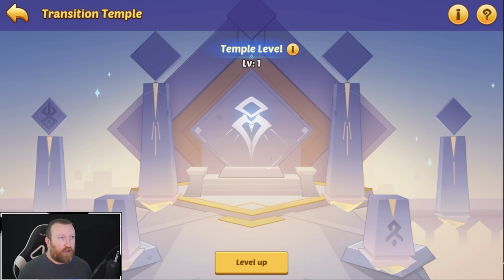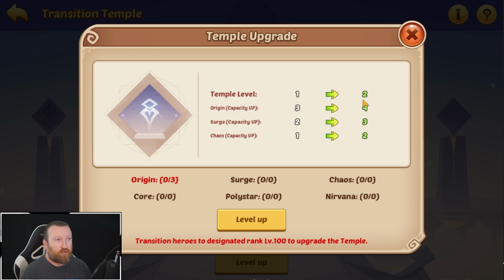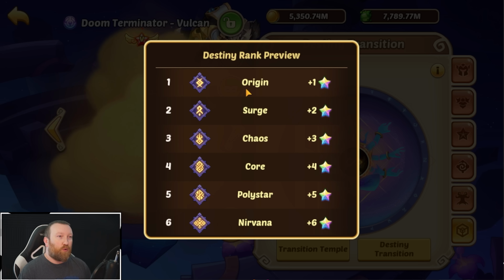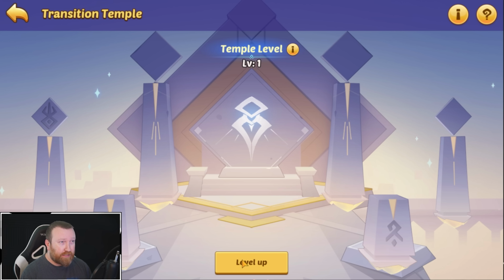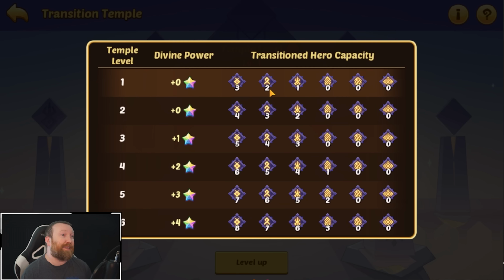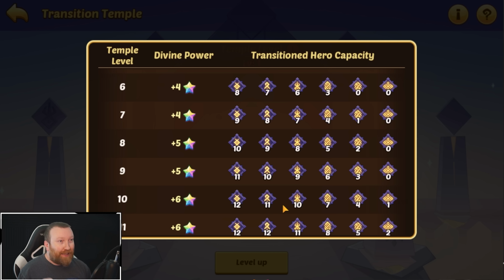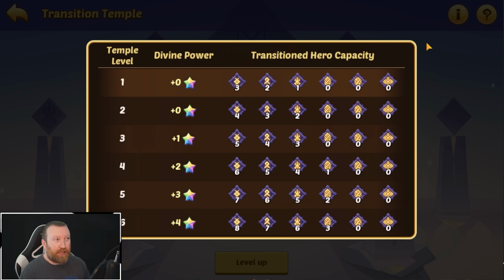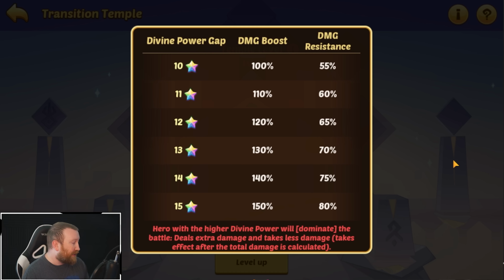Idle Heroes - Transition Temple is the ENDGAME Now!!!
Hey everyone, today we talk about something we have just touched on previously, the Transition Temple. As you can see, you will have to rank up multiple heroes at a time, and cannot fully max a single hero like we have in the past. What is more, is the Divine Power gap is going to be a HUGE boost or deficit to overcome. In the early stages of boss fights, they are already Divine Power 3 so they are dealing 30% more damage and taking 20% less damage du to their "Dominating" the battle!!!